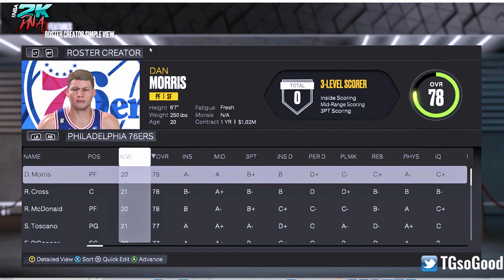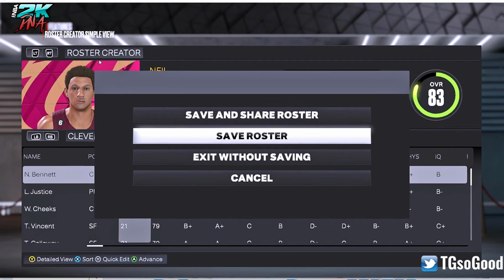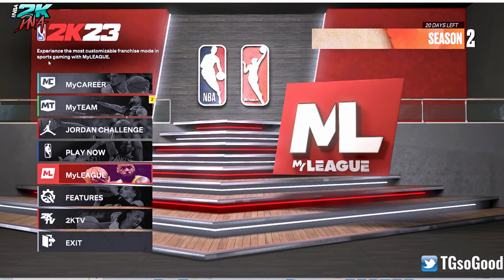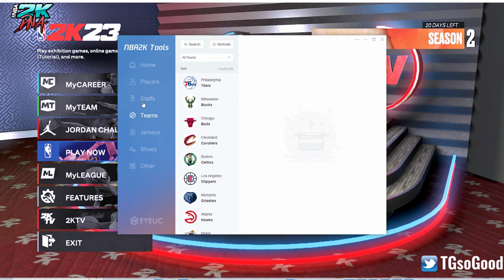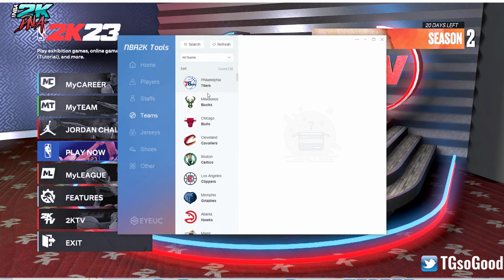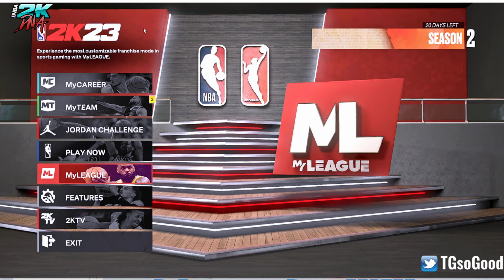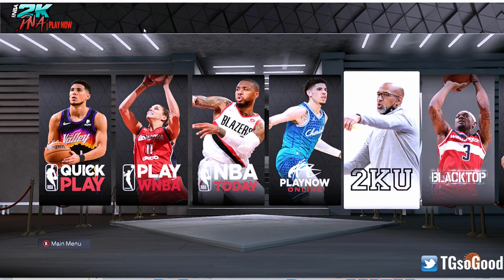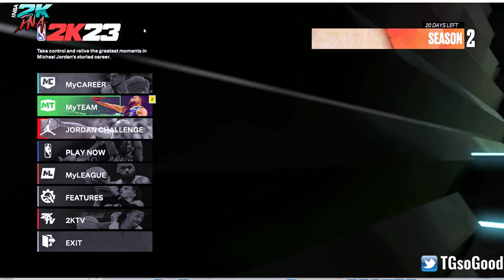All fictional Roster - NBA 2K23 PC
Roster with all fictional players, no real players. Available on PC for NBA 2K23
Show support by liking, commenting, sharing or sending donations (not a requirement)

NLSC: TGsoGood
OperationSports: TGsoGood
D: tgsogood#8276